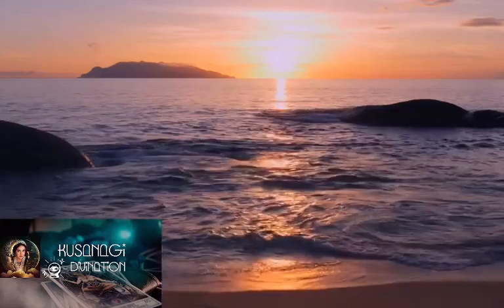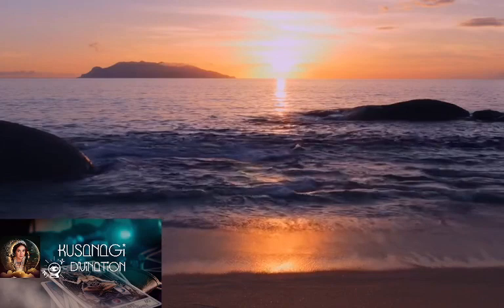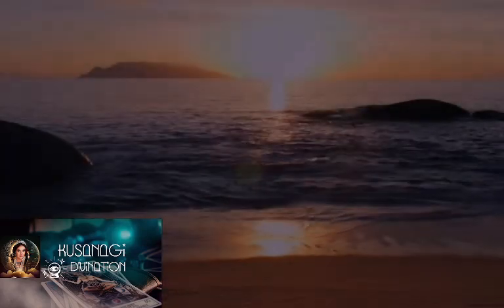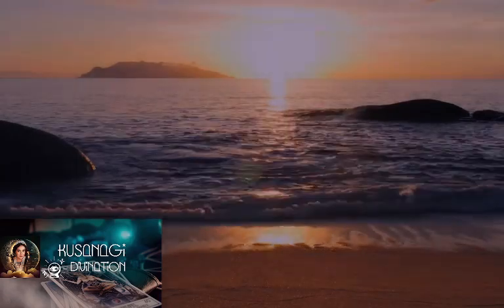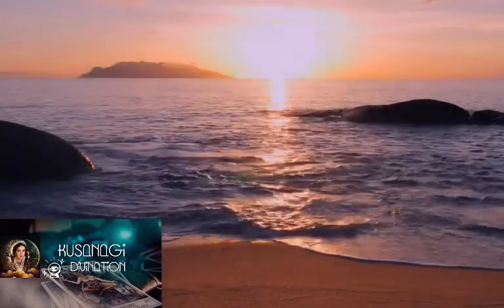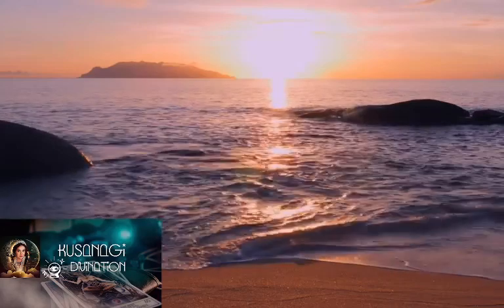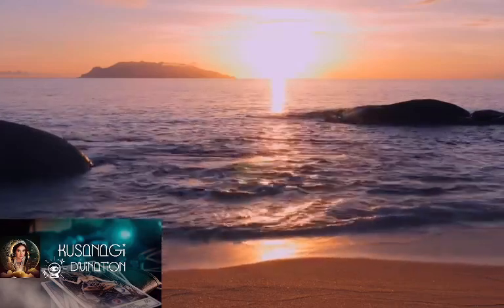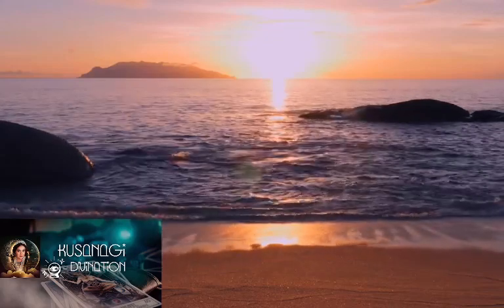Breathing Meditation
Breathing excesses and meditation guided.